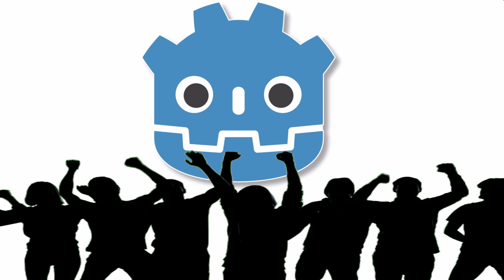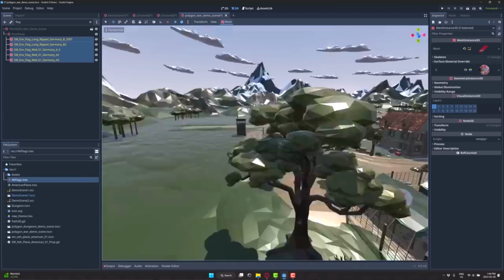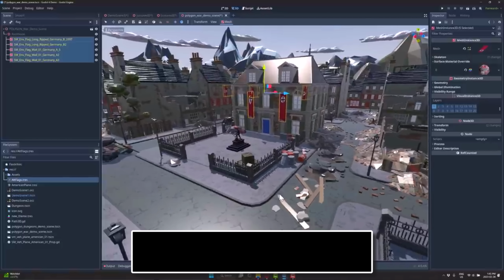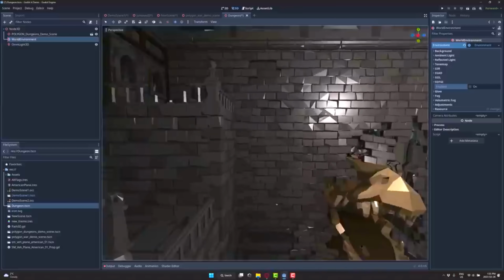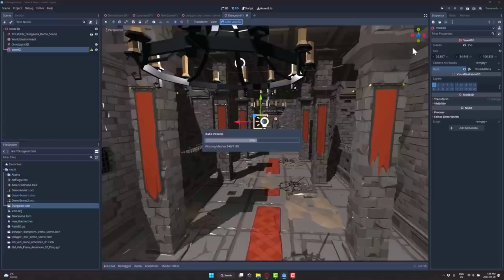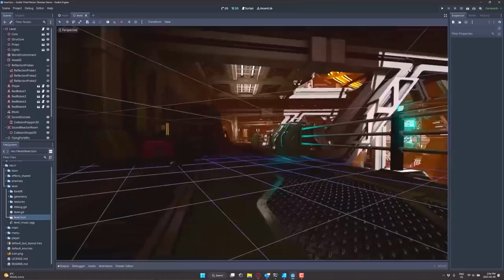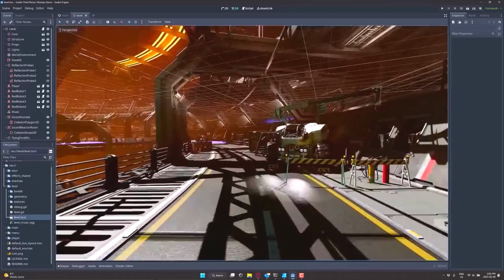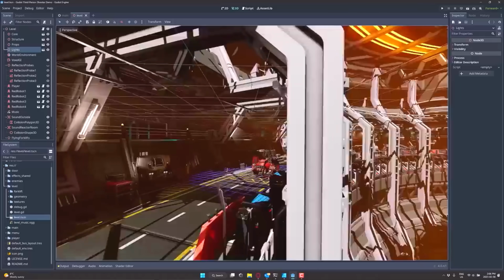Why Use The Godot Game Engine?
A fair question... why should I use the Godot Game Engine instead of Unreal Engine or Unity?  There are plenty of reasons to use each game engine (and plenty of reasons not to!).

In this videos, we look at about half a dozen ways that Godot is "better" than it's peers.  Reasons why you might wish to choose it over it's much older and bigger competitors.

If there is interest, I can do similar videos about Unreal Engine and Unity in the future, as well as videos on why you SHOULDN'T use a game engine.  Let me know if you're interested in such videos.

The graphics used in this video are part of the current Synty Humble Bundle available here: